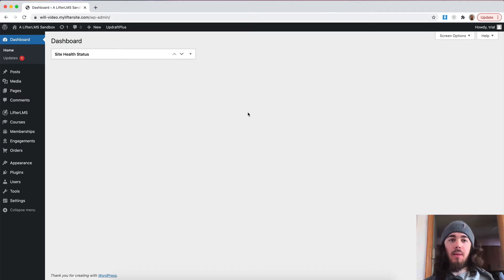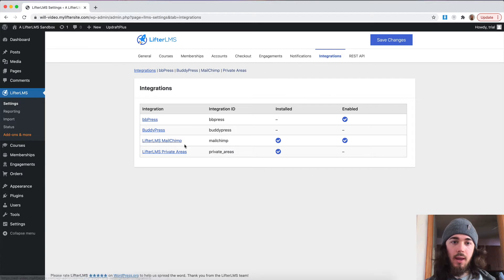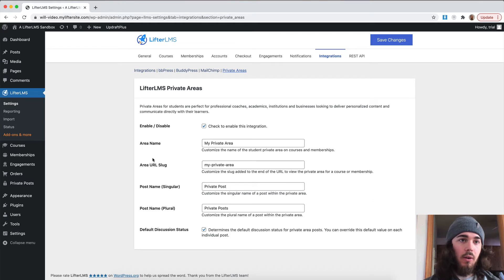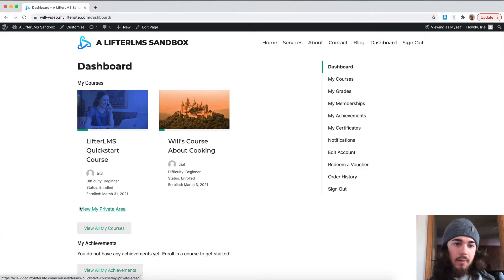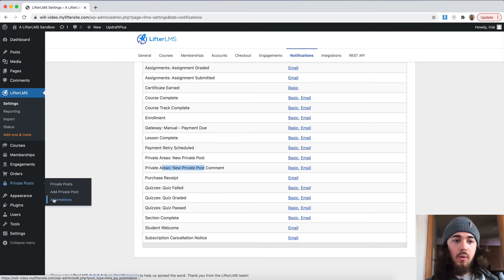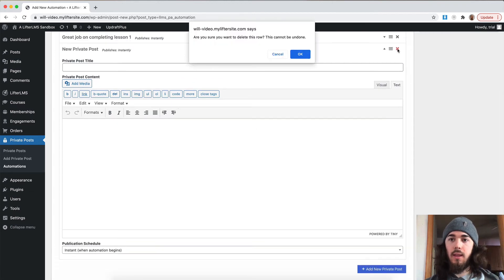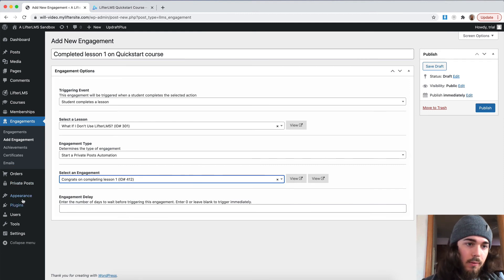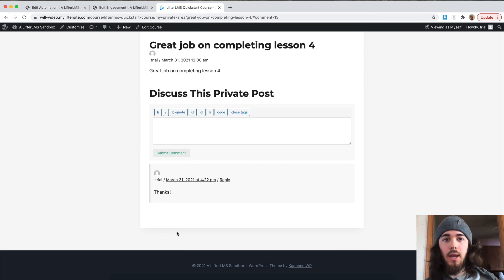How to use LifterLMS Private Areas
In this video, Will Middleton from the LifterLMS team shows how to use LifterLMS Private Areas to have a one-on-one conversation with students and set up automations. Click here to view the full documentation on LifterLMS Private Areas